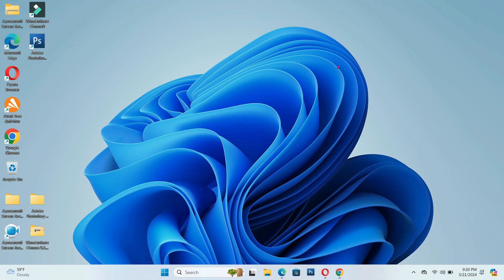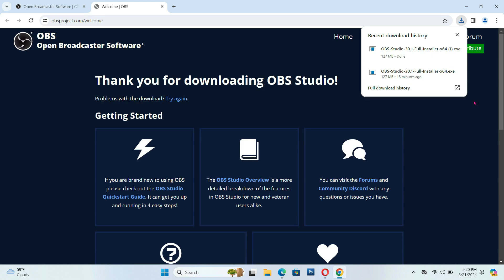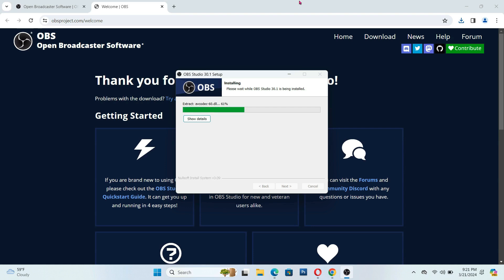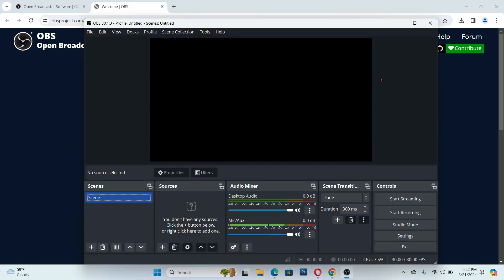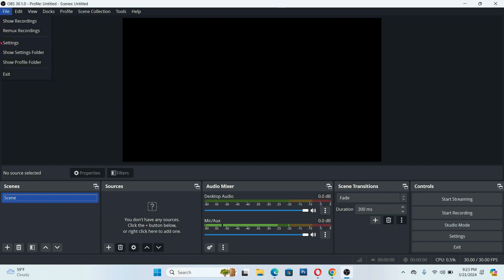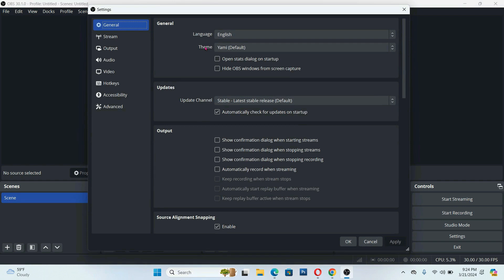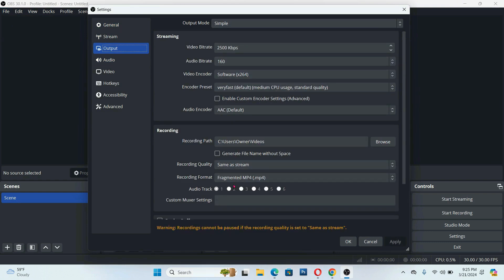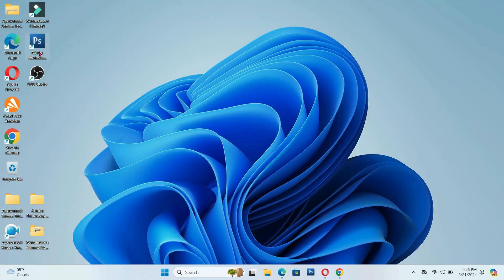Simple Setting Up OBS Studio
In this video, I am only showing you the simple set up OBS so you can use in any available  streaming platform. I hope that you can try using it if you have laptop or PC. To become a family member , just click the JOIN button. . Appreciate your kindest support.